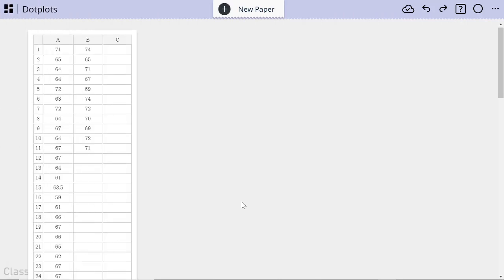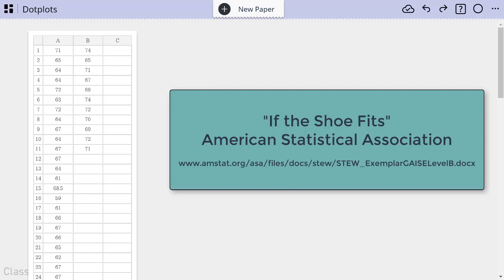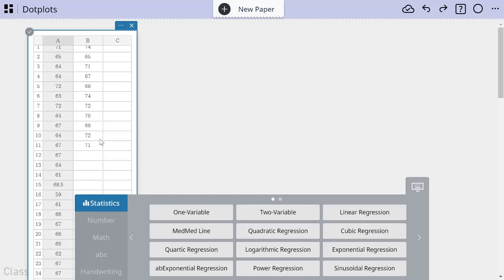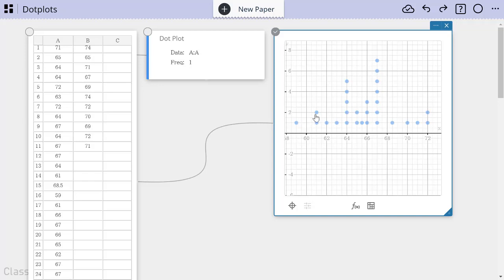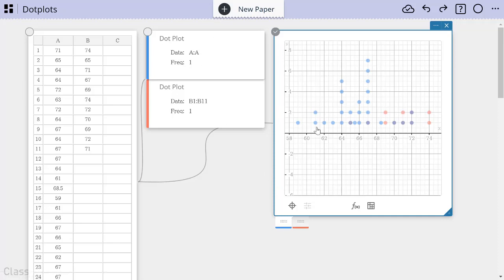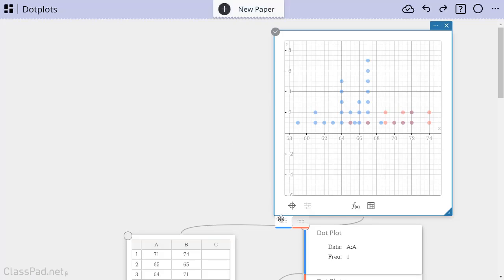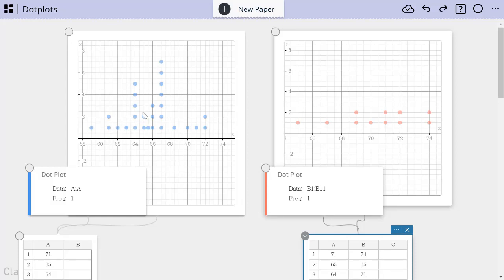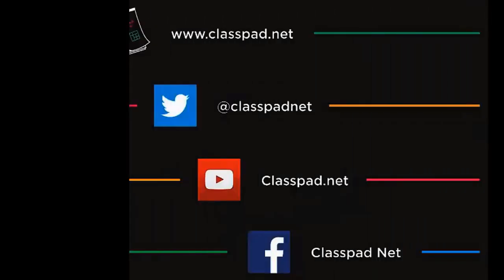Creating Dot Plots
Making Dot-plots is simple process, and you can change the scale as well to ensure the proper range of data. Also, calculate the one-variable statistics. See how in this video.

Check it out and start creating with math at Classpad.net